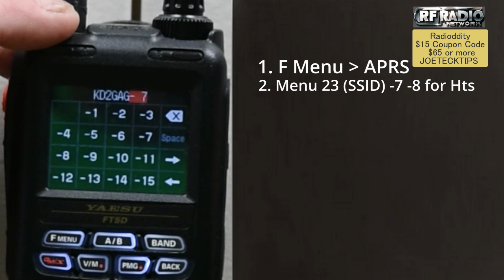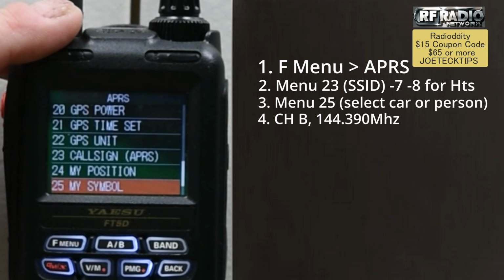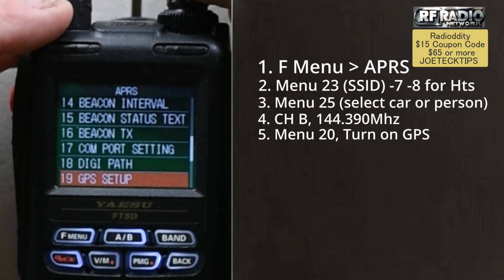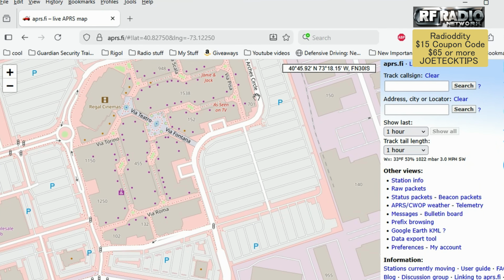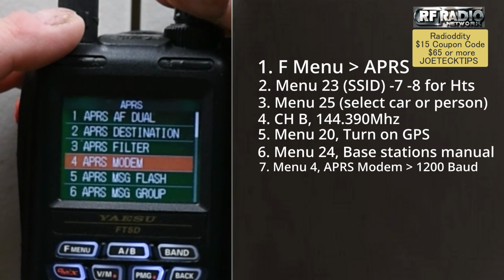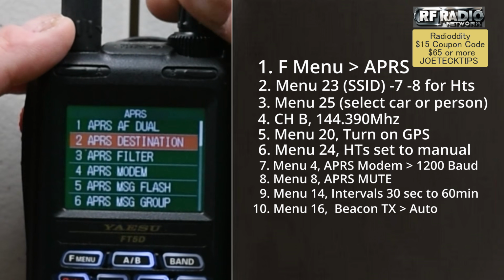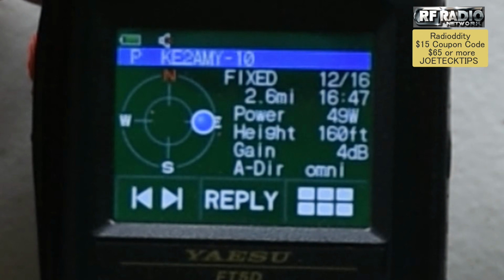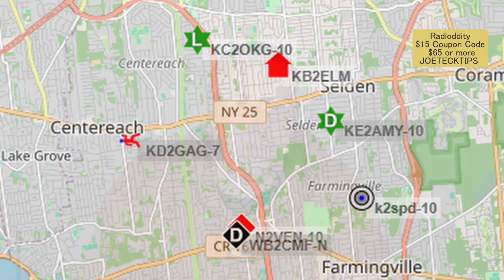APRS Made Easy on the Yaesu FT-5DR | Beginner Setup Guide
In this video, I walk through how to set up APRS on the Yaesu FT-5DR step by step, using only the radio — no computer required. If you’re new to APRS or just picked up an FT-5DR, this guide will help you get GPS tracking, beaconing, and APRS messaging working correctly.

We’ll cover:

What APRS is and how it works

Enabling GPS on the FT-5DR

Setting your call sign and SSID

APRS frequency and path settings

Beacon intervals and smart beaconing

Sending and receiving APRS messages

This setup works great for mobile, portable, and handheld APRS use, whether you’re on foot, in a vehicle, or just experimenting with digital modes on VHF.

📍 Perfect for new hams, APRS beginners, or anyone wanting to get more out of their Yaesu FT-5DR.